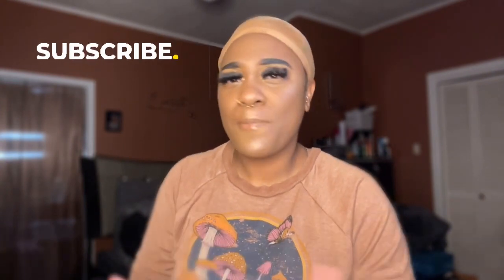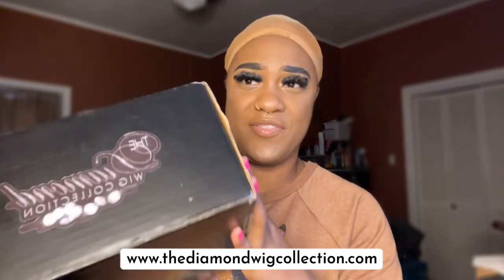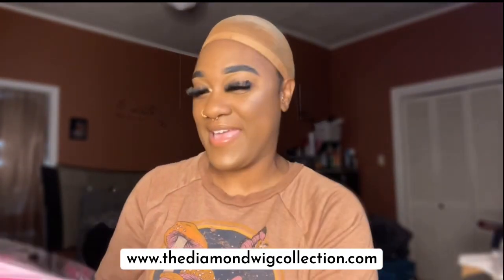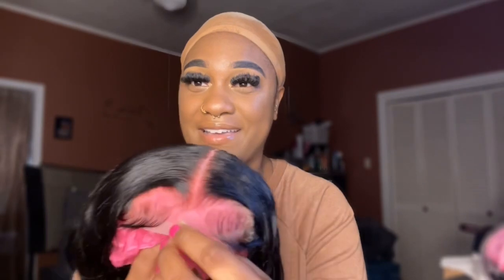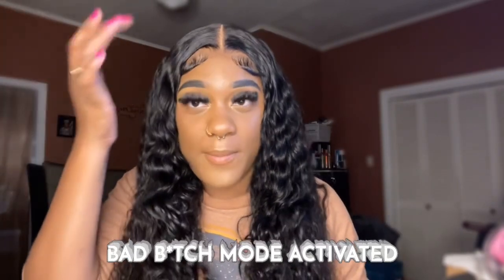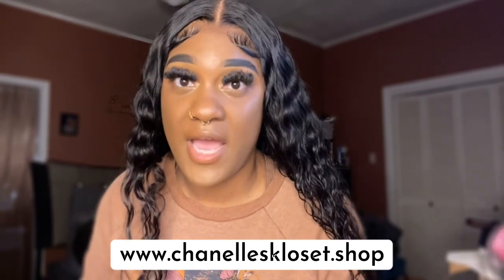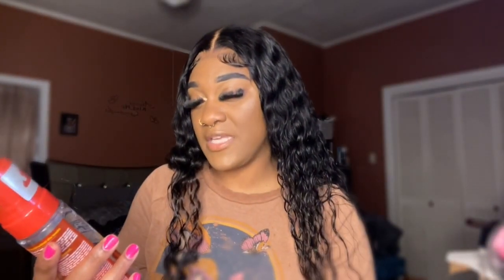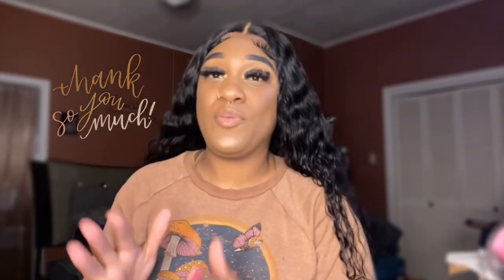NEW WIG WHO DIS? | The Diamond Wig Collection | Rating my new unit!!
Join me as I unbox a wig from a company I’ve been wanting to order from for FOREVER, The Diamond Wig Collection!